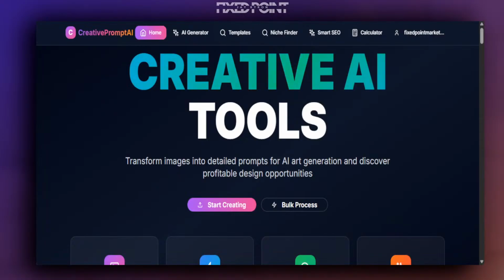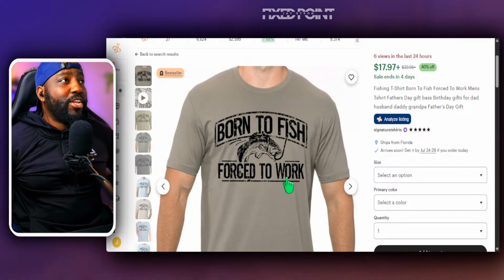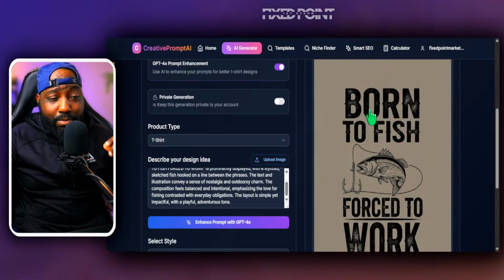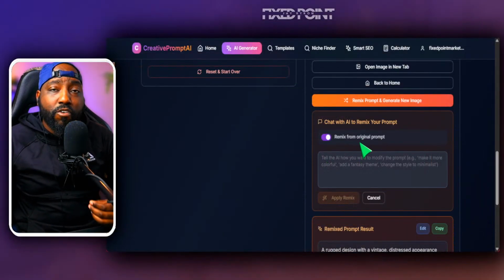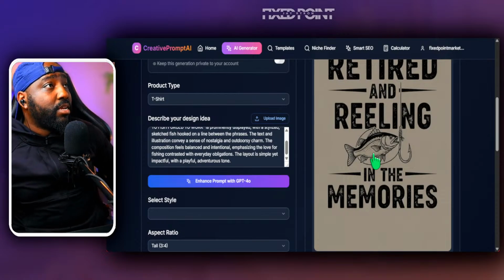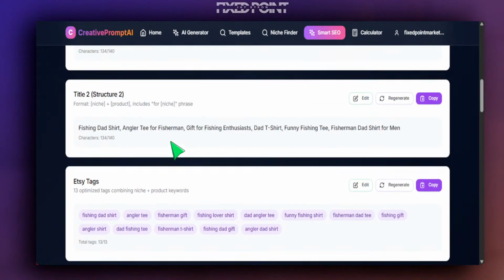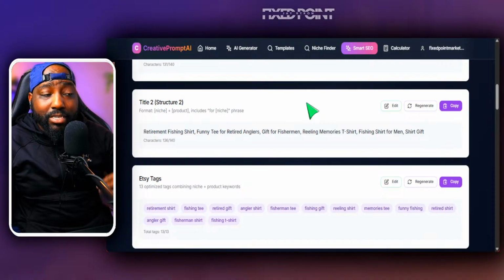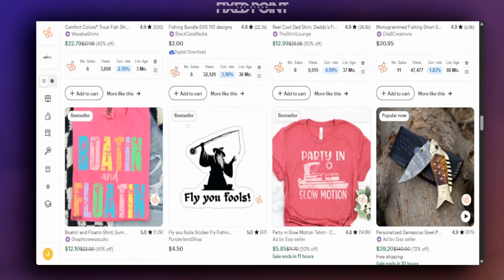🔴Watch Me Redesign Etsy Bestsellers with AI (LIVE)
Watch me Redesign Etsy Bestsellers with AI

🔥How I Made Etsy Bestsellers With This AI Tool!

Now included with your membership:
✅ Access to the full Creative Prompt AI 2 platform
✅ 150 monthly credits to create AI-generated designs (1 Credit is 1 Design)
✅ Use over 700 templates you can remix & sell
✅ Smart SEO + Etsy niche finder tools
✅ Weekly coaching, prompts, and exclusive trend alerts

🔥 Simply Monthly Pricing---no upsells, no extra charges.

👉 Join now and start creating today!